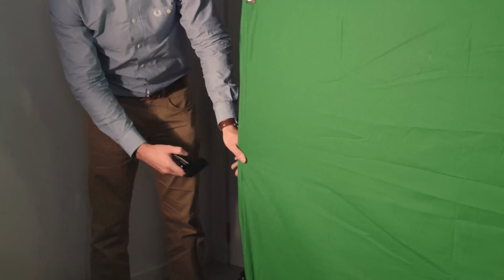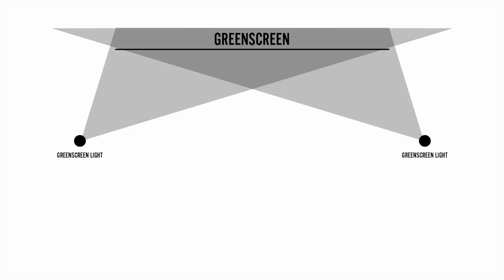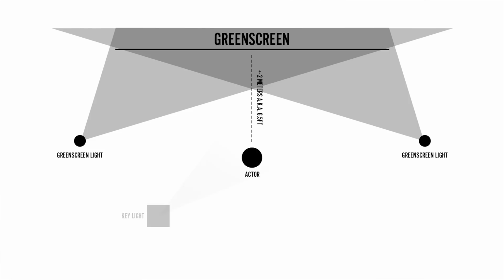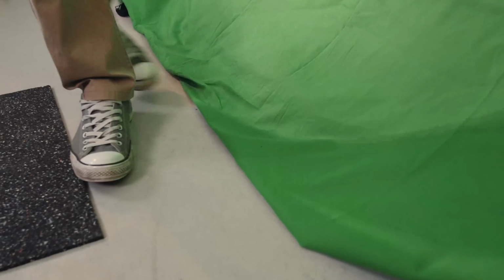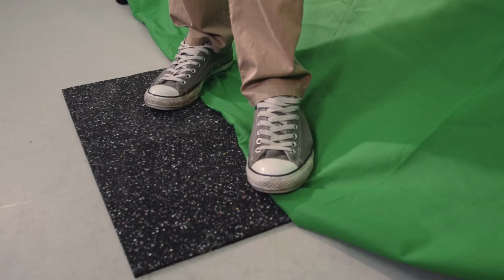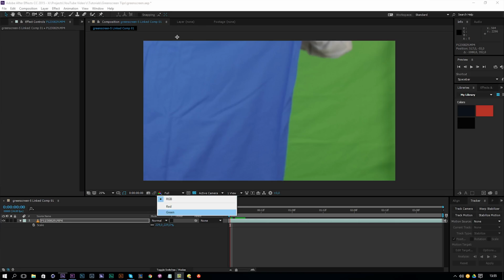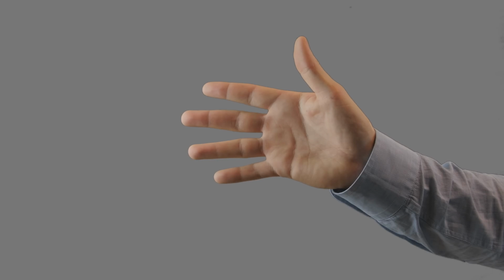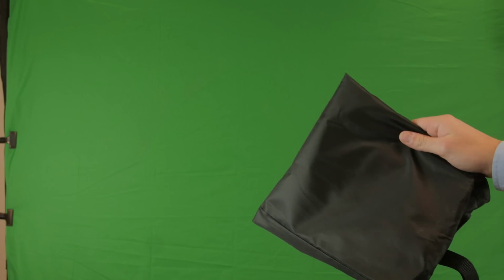10 Green Screen PRO Tips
Learn to setup your green screen as good as possible with these 10 tips.